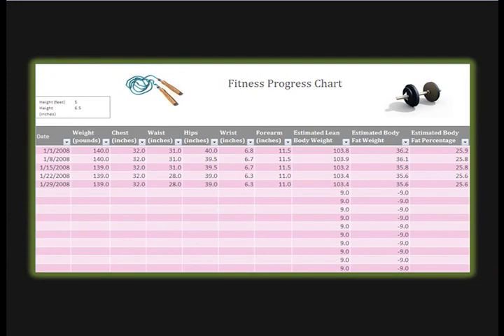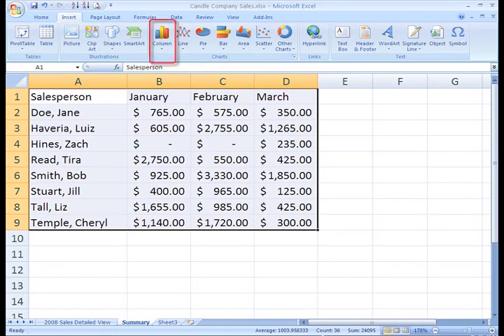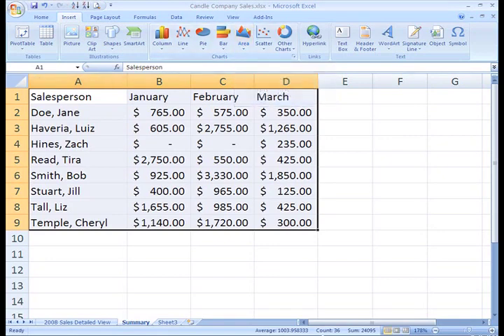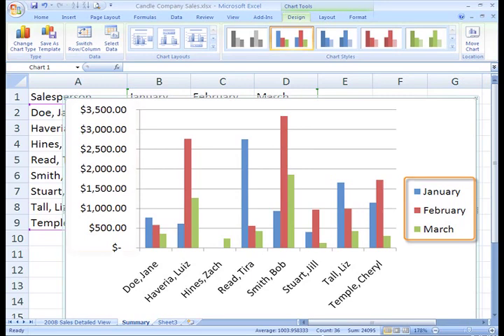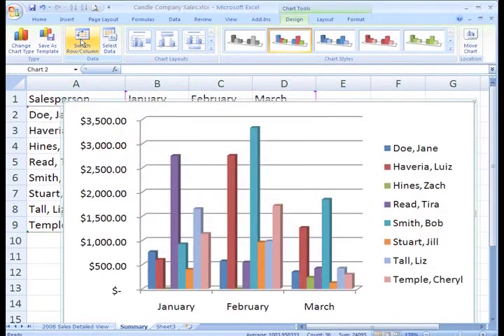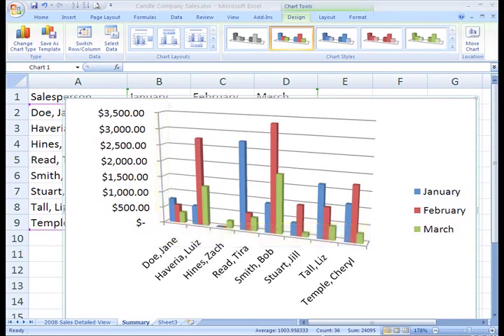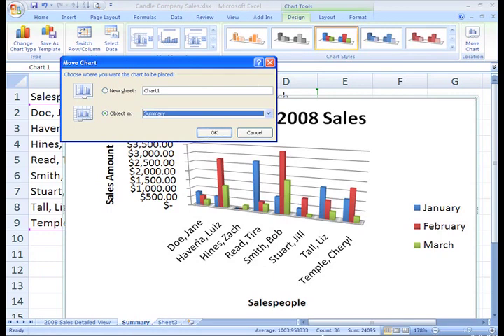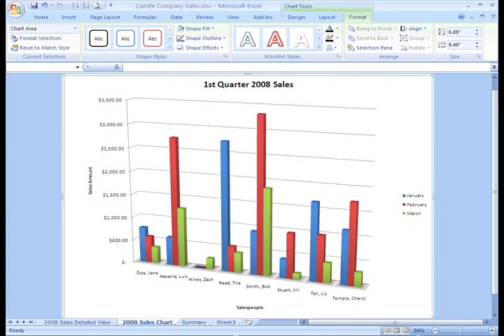Excel 2007 Working with Charts